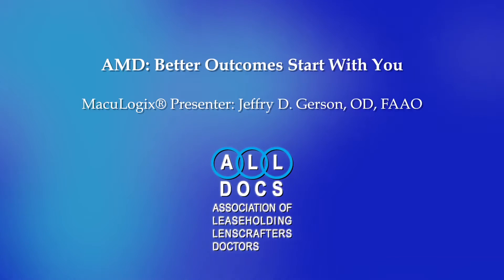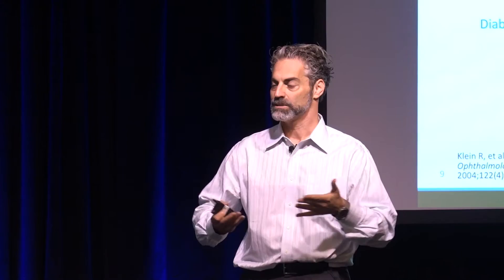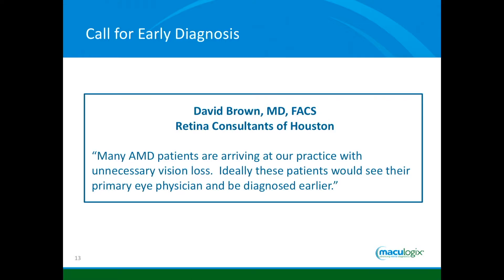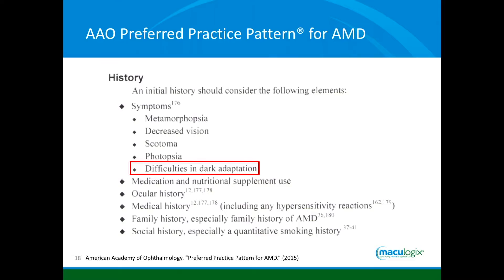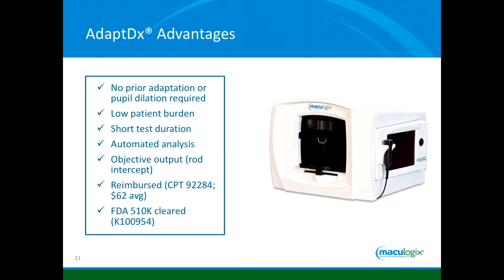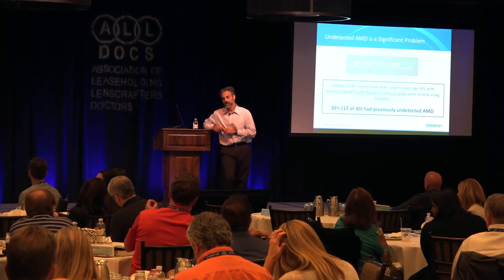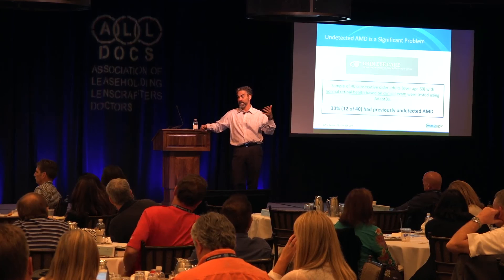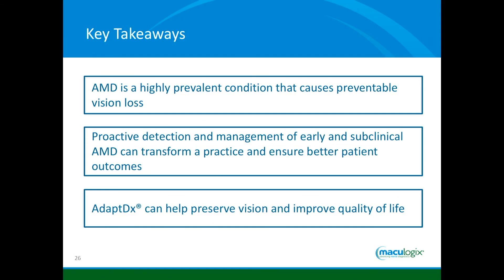Dr. Jeffry Gerson: Improving AMD Outcomes with the AdaptDx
Jeffry Gerson, OD, FAAO, discusses the AdaptDx by MacuLogix and how he is using it in his practice to uncover previously undetected cases of age-related macular degeneration.